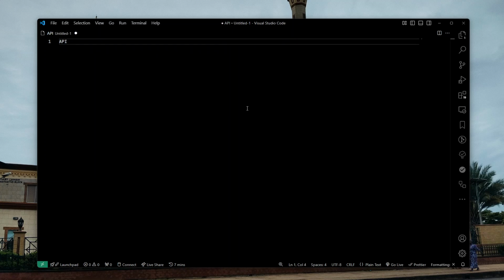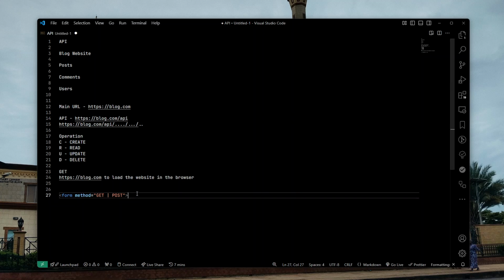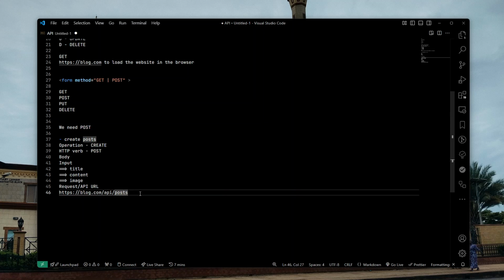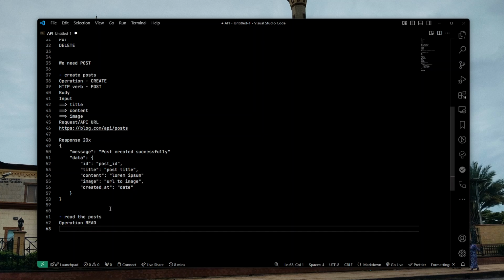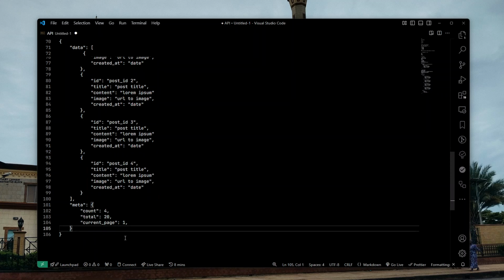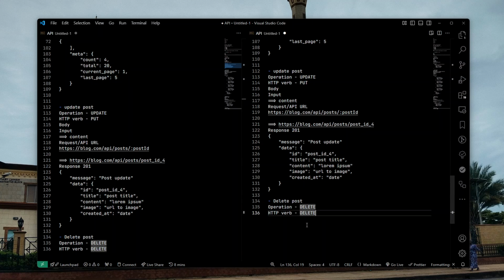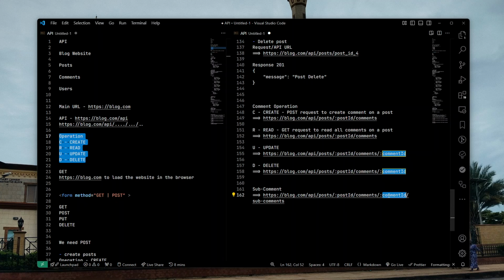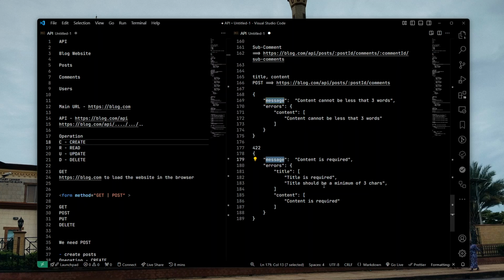API Requests and Responses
Also, no edits or cuts was done, just the raw screen record dumped online.

About: Explain API request and response format, structure and standard.